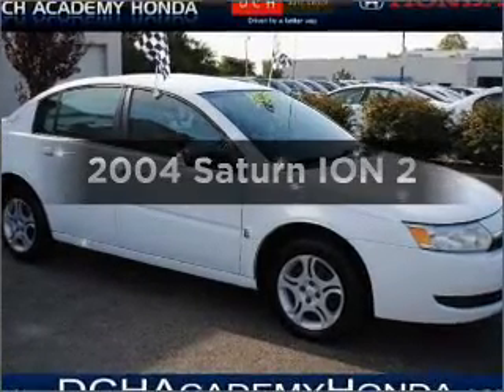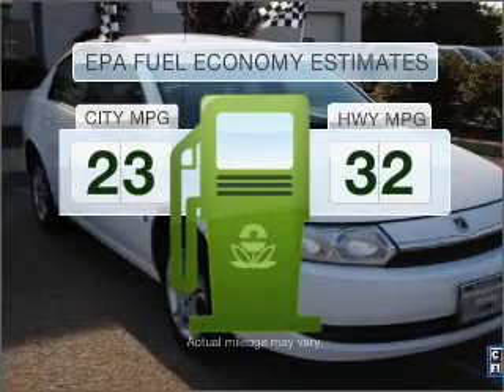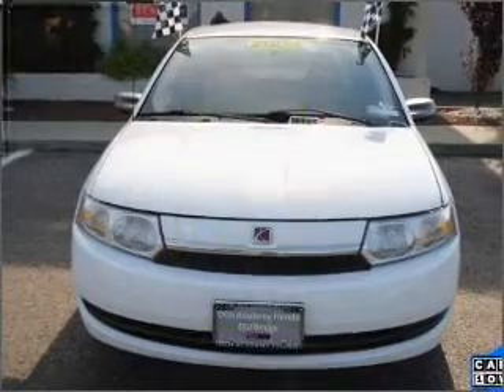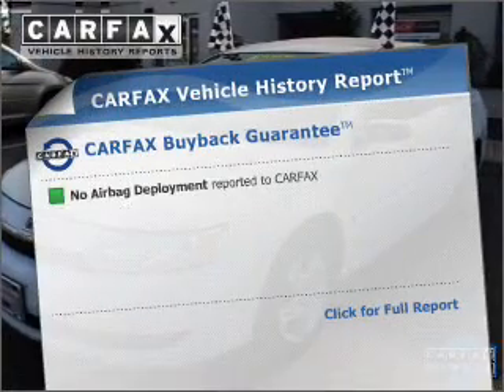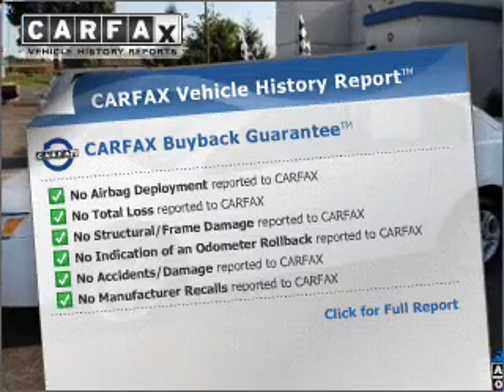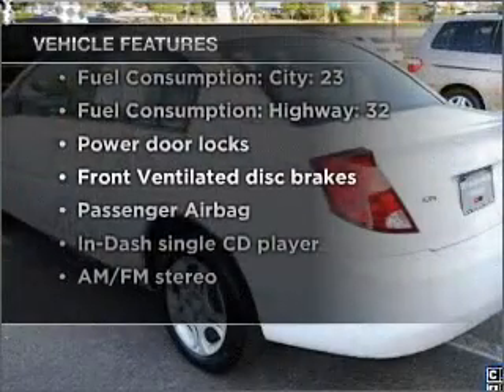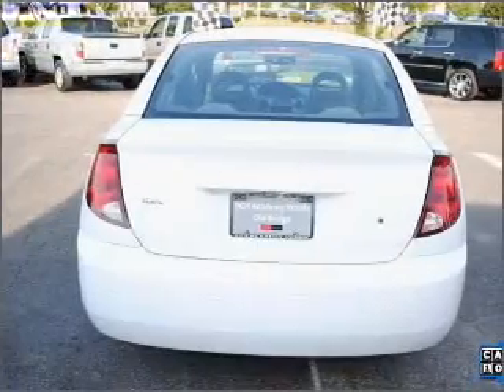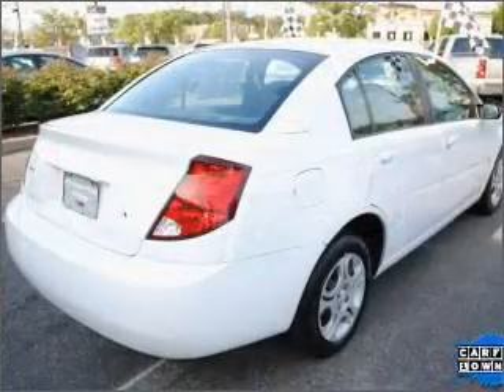2004 Saturn ION - Old Bridge NJ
Year: 2004
Make: Saturn
Model: ION
Trim: 2
Engine: 2.2 liter inline 4 cylinder 16 valve
Transmission: 5-Speed Automatic
Color: Polar White
Mileage: 83500
Address:
1101 US highway 9